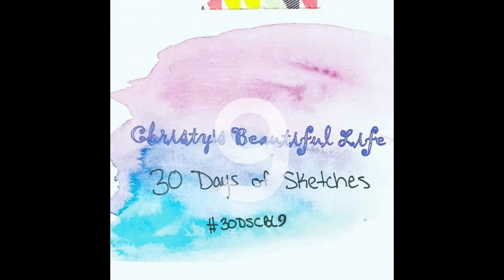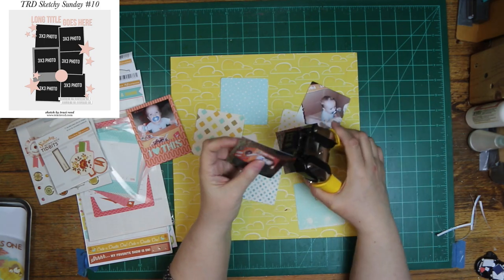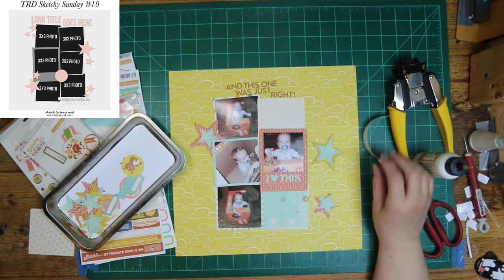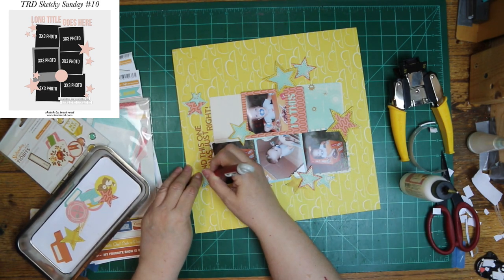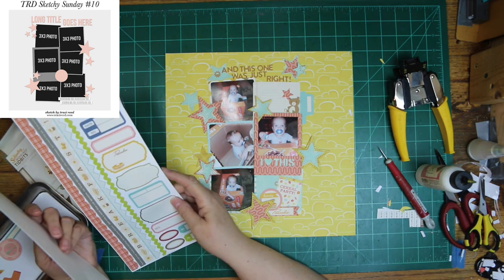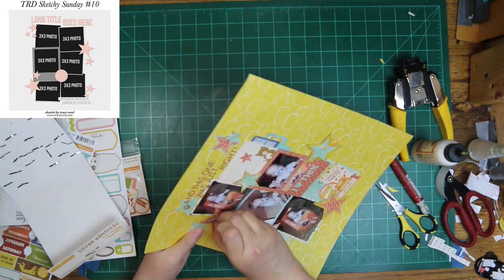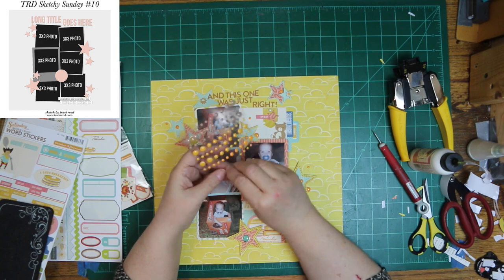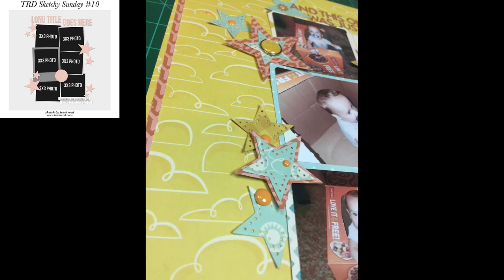30 Days of Sketches/Scrapbook Process/And This One Was Just Right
Thank you so much for stopping by! Christy has done it again, another 30 Days of Sketches, and they all look so fun. You have to try your hand at them. For today's layout I used a collection from 2014 by October Afternoon called 'Saturday Morning'. And some dies too! And, oh, my goodness - so much inspiration from all my scrappy YT buddies below, be sure to check them all out.